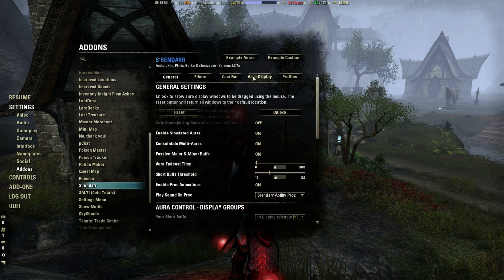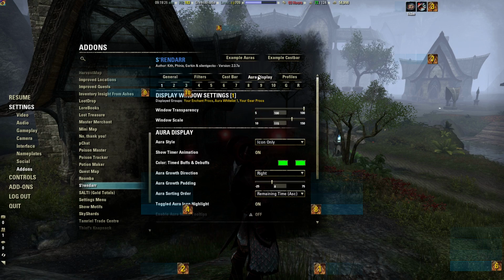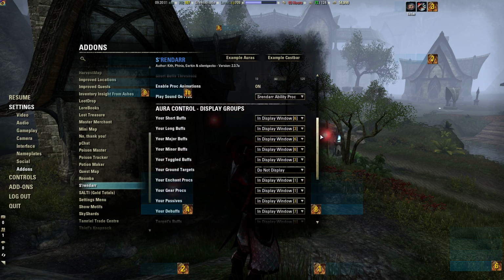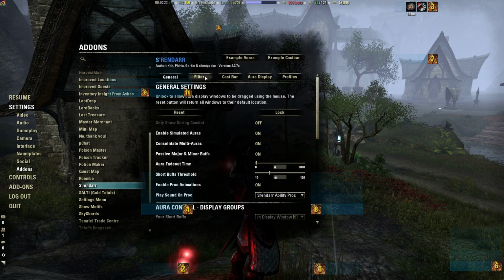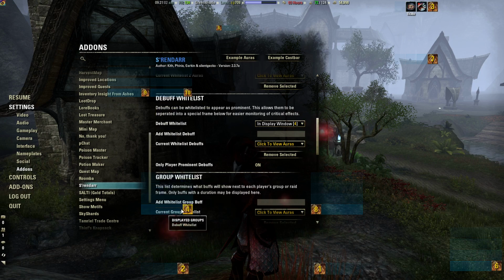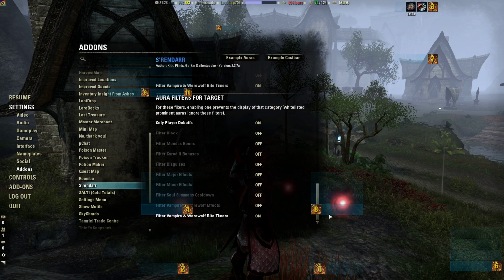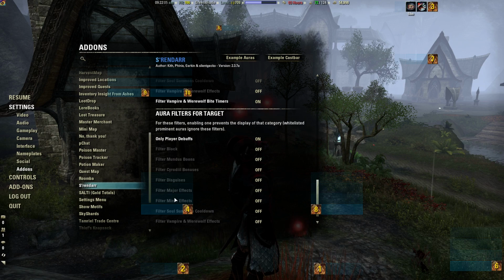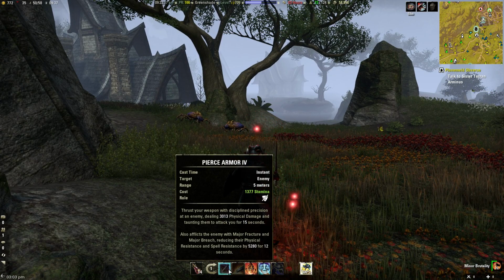Srendarr Test 1